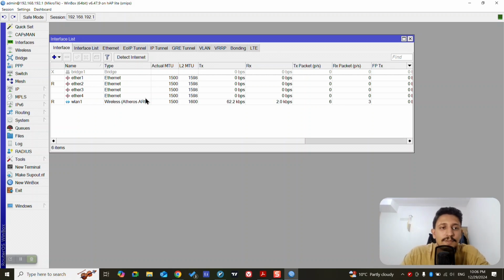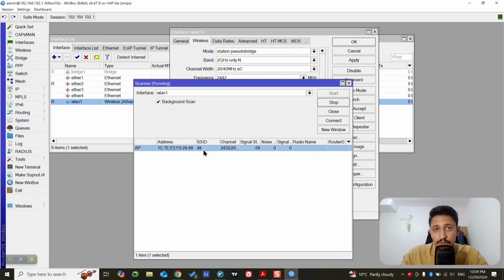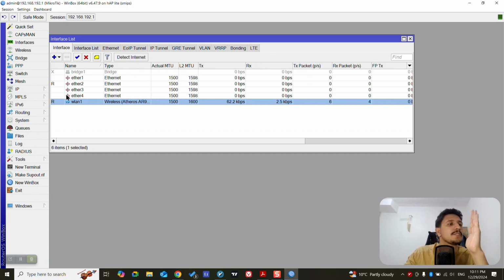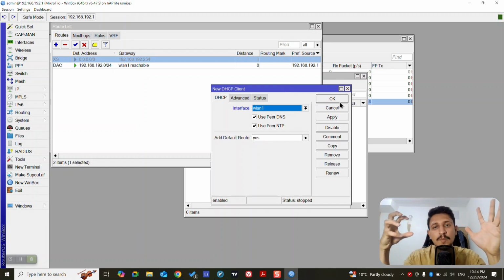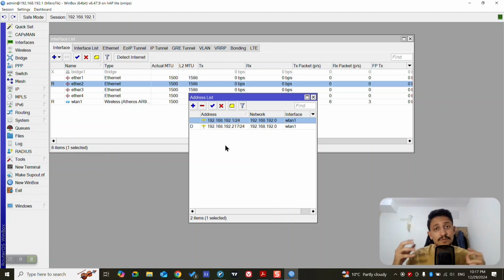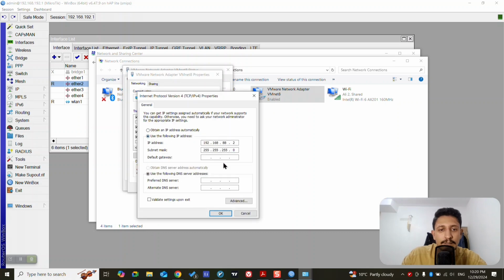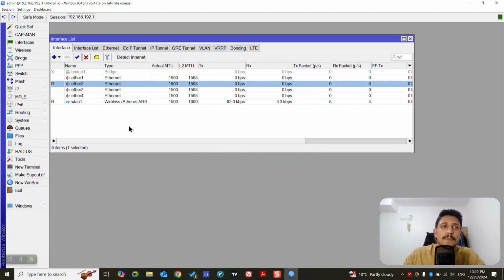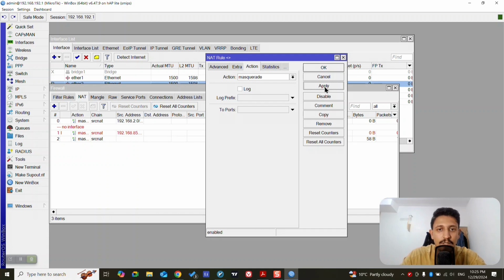How to Connect MikroTik Router to Internet (MTCNA Module 1 - Step-by-Step Config)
Welcome back to Mikrotik Mastery! In this episode (Episode 3 of MTCNA Module 1), we dive straight into the most essential practical step: getting your MikroTik router connected to the internet.

Whether you are refreshing your networking knowledge or you just need a fast, reliable configuration guide without getting bogged down in endless theory, this hands-on tutorial is built for you.

📌 In this practical session, you will learn:
- Accessing your MikroTik router via WinBox / WebFig
- Configuring WAN/Gateway settings properly
- Setting up IP addresses and DNS configuration
- Enabling NAT (Masquerade) to share internet access locally
- Verifying and testing your router's internet connectivity

🚀 ABOUT THIS SERIES:
This playlist is designed for network engineers, students reviewing for their Cisco/MikroTik paths, and IT professionals who need straightforward, real-world configurations. We skip the heavy, repetitive theory and focus directly on what works in production environments.